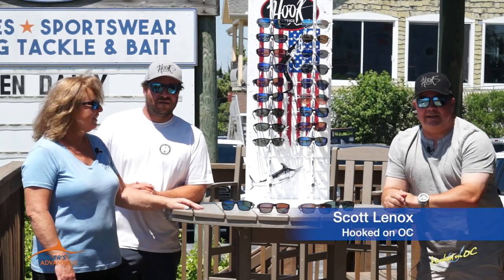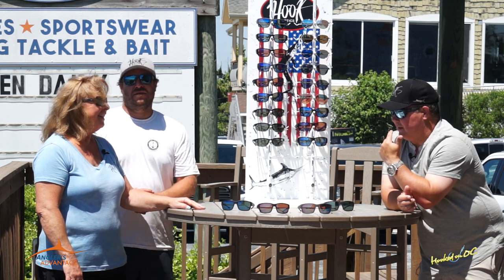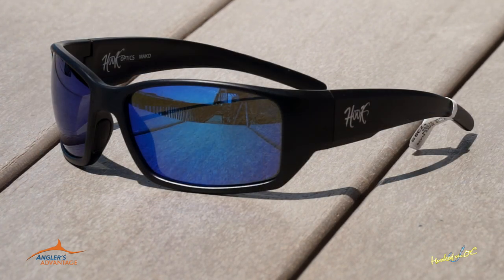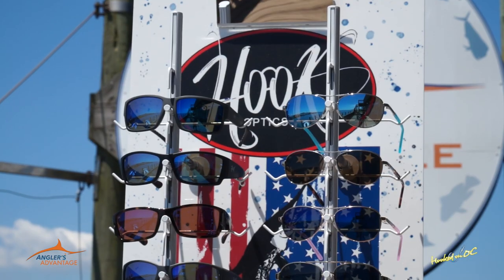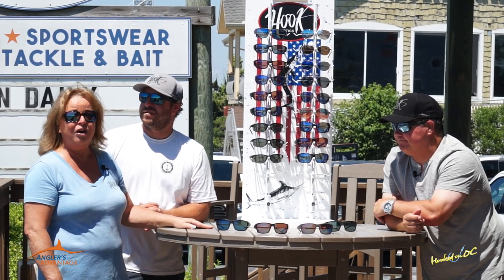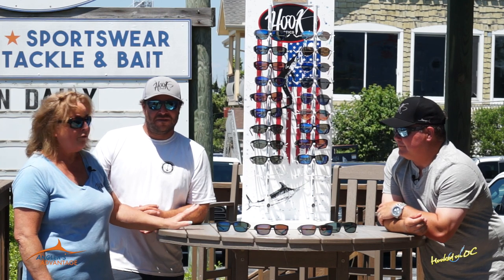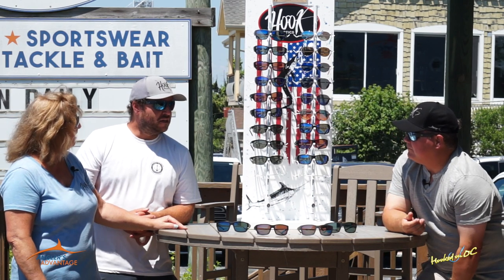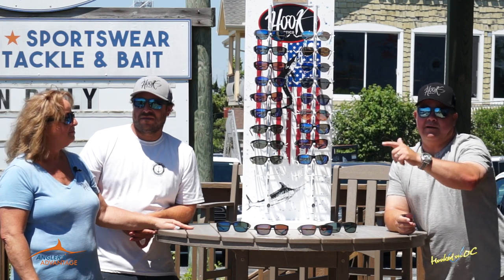Atlantic Tackle's "Angler's Advantage" For 'Hooked On OC' - Hook Optics 22'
A promotional spot from the TV Show "Hooked On OC" with an Angler's Advantage at Atlantic Tackle located in the Harbor in West Ocean City, Maryland at Sunset Marina with a product segment about Hook Optics. for the TV show "Hooked On OC", produced by Unscene Productions for June/July 2022.